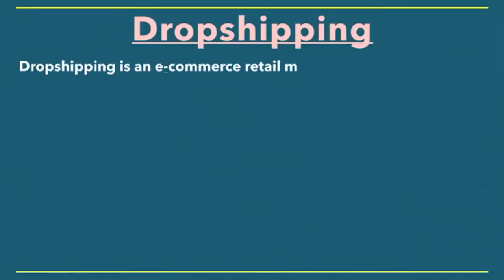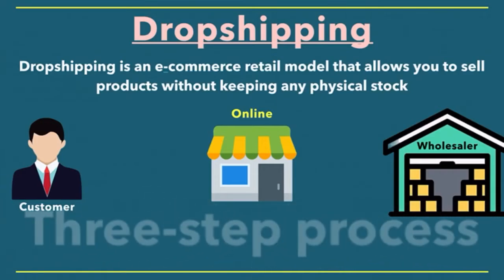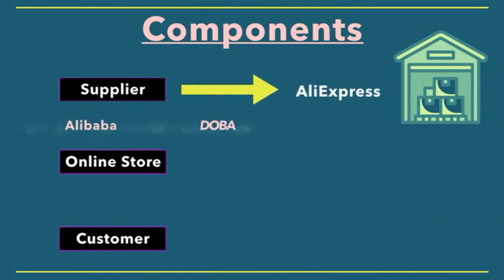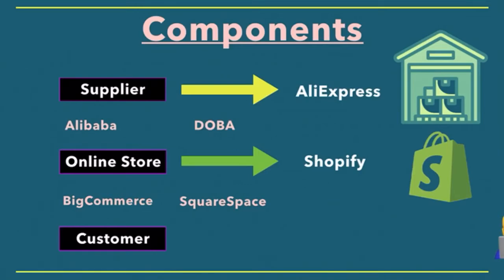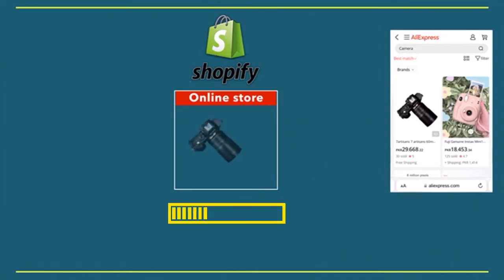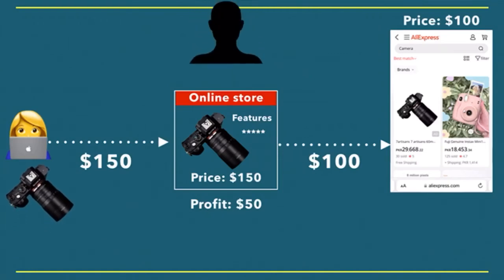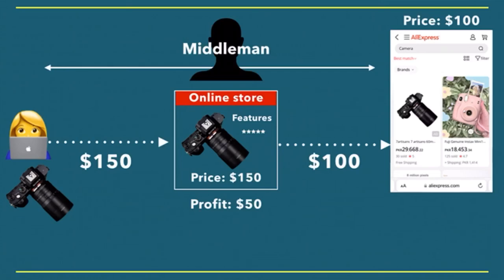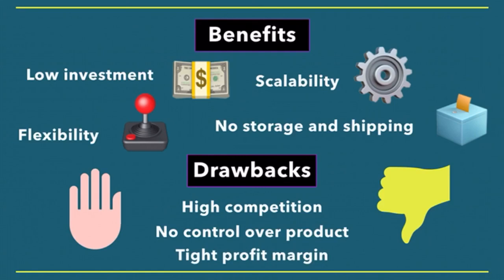How to Start Dropshipping Step by Step (No Investment)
Want to start making money online without holding any inventory? In this video, we’ll show you exactly how dropshipping works and how beginners can start from scratch. You’ll learn how to find winning products, set up your online store, and start selling step-by-step. Whether you’re a complete beginner or someone looking for a side hustle, this guide will help you understand the basics in a simple and practical way.

We’ll also share real strategies, common mistakes to avoid, and tips to help you grow faster. Dropshipping is one of the easiest ways to enter the world of eCommerce, but success depends on doing it the right way. Watch till the end to discover how you can turn this business model into a profitable income stream.